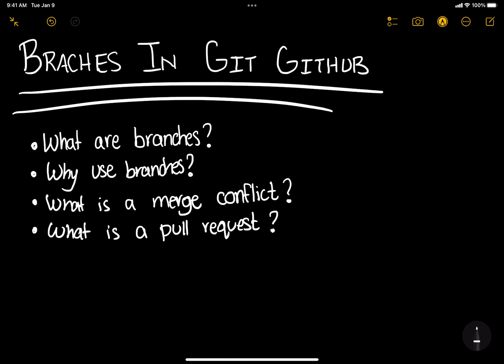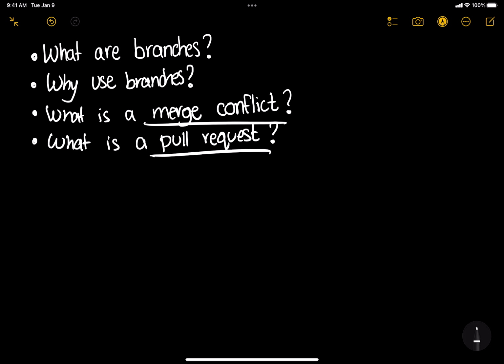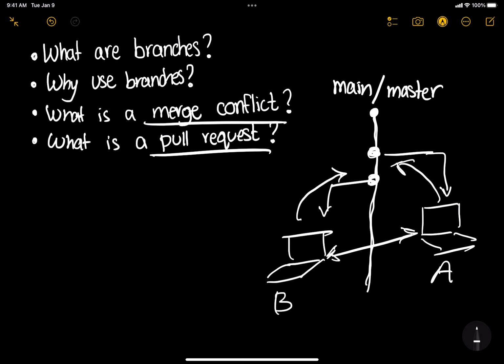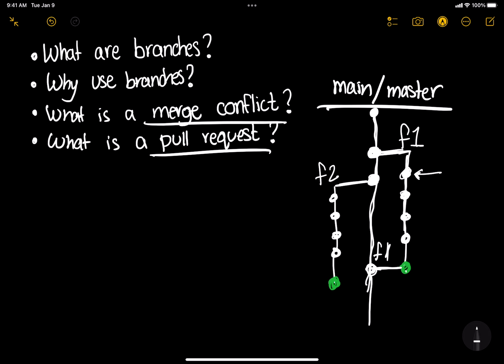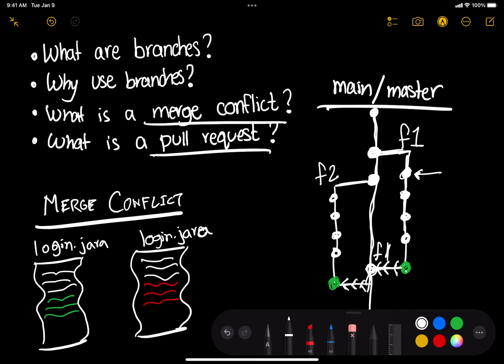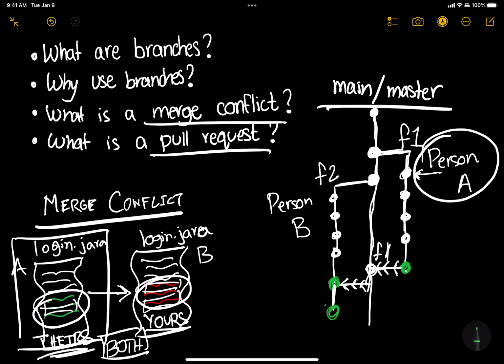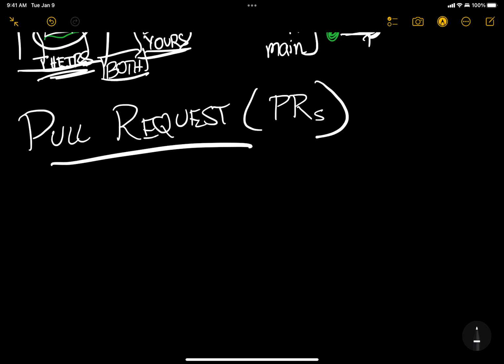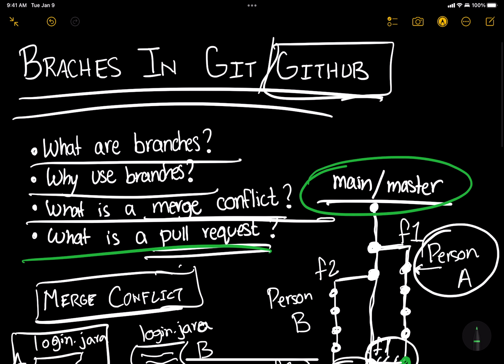Branches in Git & GitHub [A Quick Overview]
This is a tutorial on branches, merge conflicts, and pull requests in Git and GitHub and the theory behind why they are used and how they are helpful.